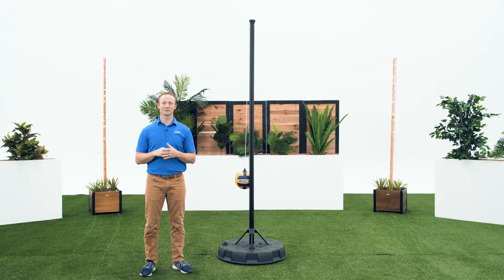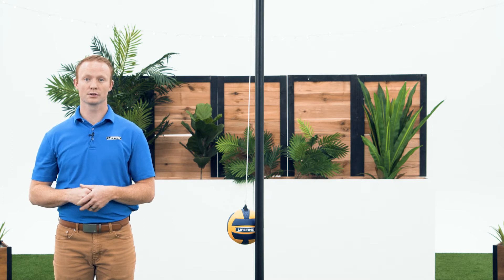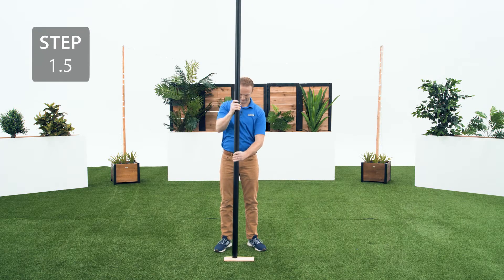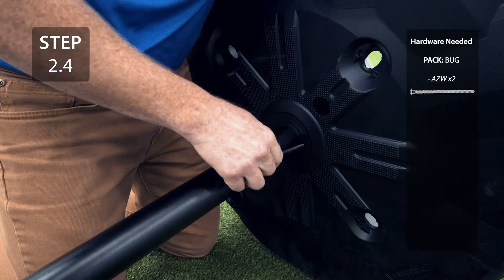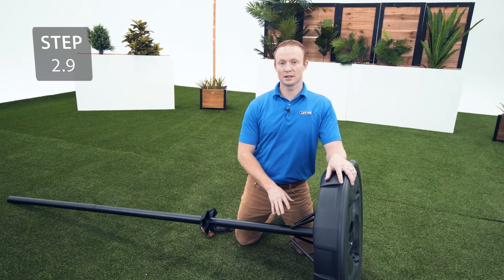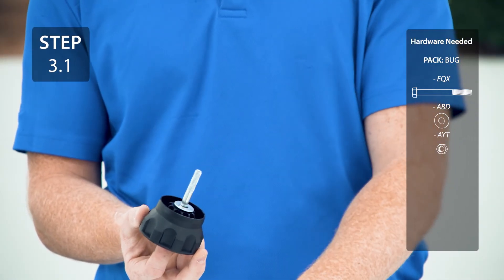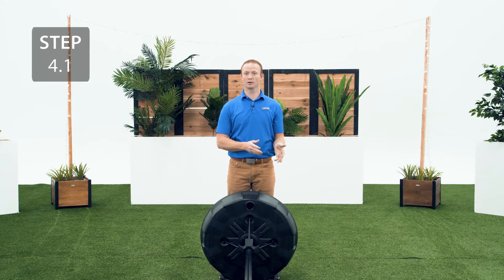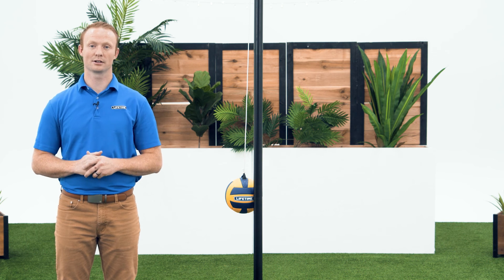Lifetime Tetherball System | Lifetime Assembly Video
This is an assembly video for Lifetime Tetherball System

Models Associated: 91009

To jump to a specific step, click on the timestamp associated with the step. (For mobile devices, time stamps are down in comments.)

0:00 | Intro

Section 1
1:25 | Step 1.1
1:32 | Step 1.2
1:39 | Step 1.3
1:46 | Step 1.4
2:04 | Step 1.5

Section 2
2:19 | Step 2.1
2:34 | Step 2.2
2:53 | Step 2.3
3:06 | Step 2.4
3:20 | Step 2.5
3:32 | Step 2.6
3:44 | Step 2.7
3:53 | Step 2.8
4:22 | Step 2.9
4:32 | Step 2.10

Section 3
5:08 | Step 3.1
5:32 | Step 3.2
5:36 | Step 3.3
5:52 | Step 3.4

6:36 | Step 4.2